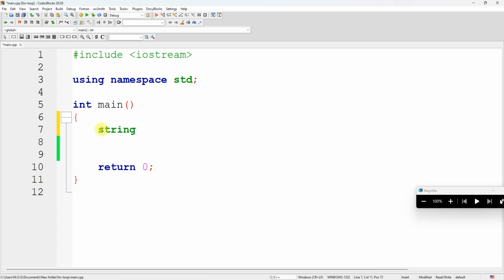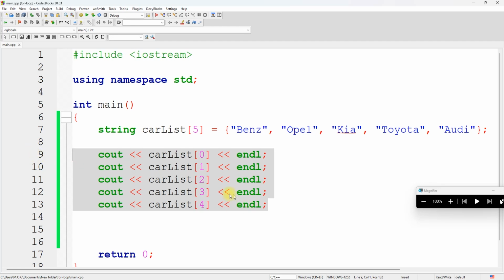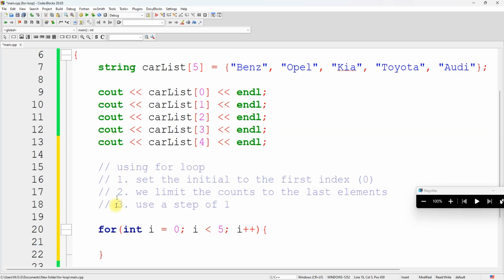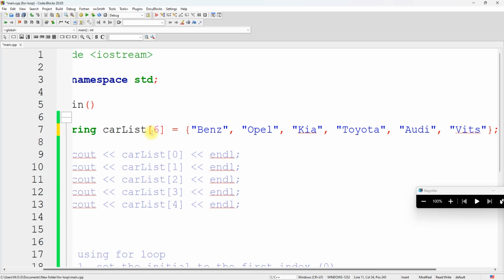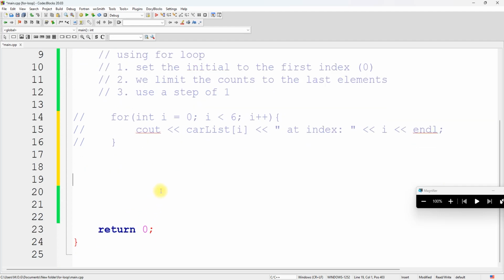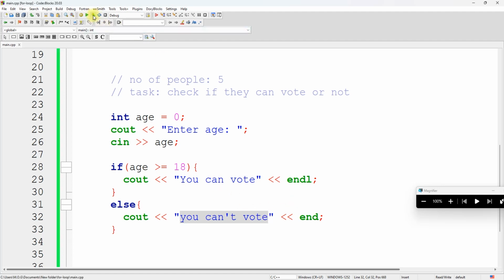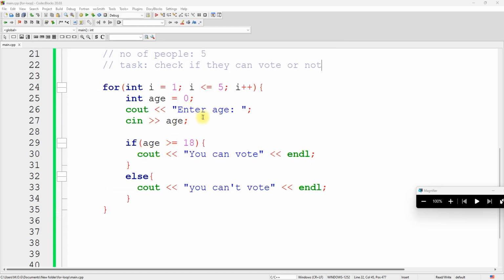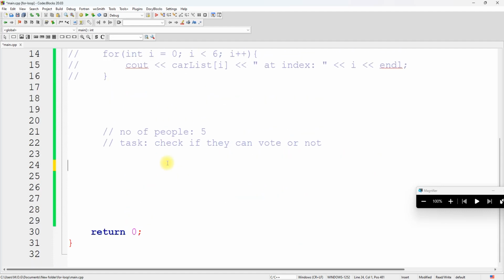How to use Loops in Programming: Practicals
Master Loops in Programming with Real-Life Examples!
Whether you're a beginner or brushing up your coding skills, this video takes you through hands-on programming practicals using for loops, while loops, and nested loops. Understand how to use loops effectively in real projects, from basic iterations to more advanced loop-based tasks.

✅ What You'll Learn:

How loops work in different programming languages

Real-world coding problems solved with loops

Tips for avoiding infinite loops

Best practices for clean and efficient loop use

💻 Languages Used: Python (with references to JavaScript, C++, and Java)

⏱️ Timestamps:
00:00 - Intro
01:15 - What are loops?
03:00 - For Loop Examples
06:45 - While Loop Demonstrations
10:10 - Nested Loops in Practice
13:30 - Common Loop Mistakes
15:20 - Conclusion & Summary

If Statement Practical Examples

Functions in Python Explained Simply